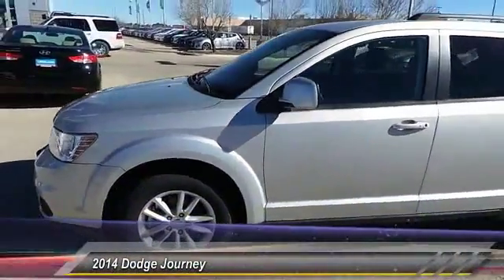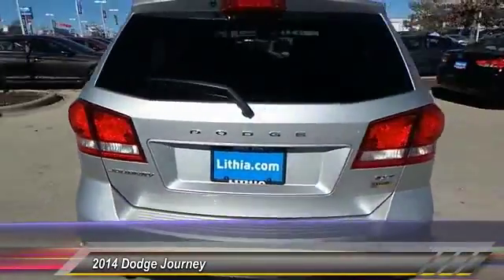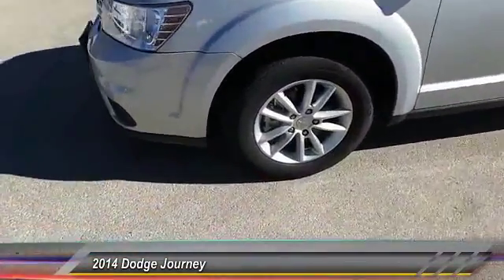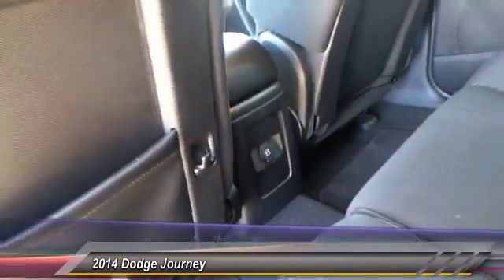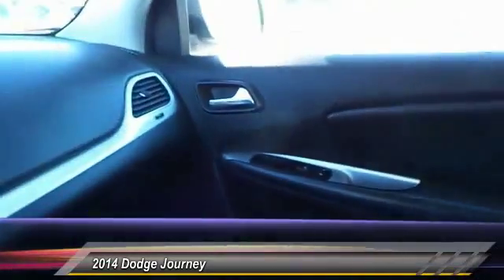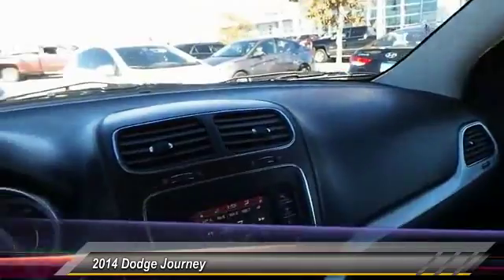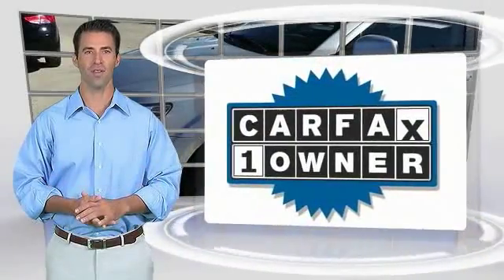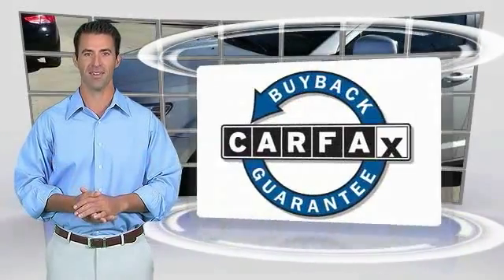2014 Dodge Journey Odessa TX ET211321TH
2014 Dodge Journey FWD 4dr SXT

5000 John Ben Shepperd Parkway

SXT trim. FUEL EFFICIENT 25 MPG Hwy/17 MPG City! 3rd Row Seat, Alloy Wheels, Dual Zone A/C, Satellite Radio, CD Player, iPod/MP3 Input, FLEXIBLE SEATING GROUP, COMFORT/CONVENIENCE GROUP, TRANSMISSION: 6-SPEED AUTOMATIC 62TE AND MORE! KEY FEATURES INCLUDE Satellite Radio, iPod/MP3 Input, CD Player, Aluminum Wheels, Dual Zone A/C MP3 Player, Privacy Glass, Keyless Entry, Child Safety Locks, Steering Wheel Controls. OPTION PACKAGES ENGINE: 3.6L V6 24V VVT GVWR: 5,100 lbs, 3.16 Axle Ratio, FLEXIBLE SEATING GROUP Easy Entry System Seat, Air Conditioning w/3 Zone Temp Control, 3rd Row 50/50 Fold/Reclining Seat, 2nd Row 40/60 Tilt & Slide Seat, Rear Air Conditioning w/Heater, Delete Cargo Compartment Cover, GVWR: 5,300 lbs w/Flexible Seating Group, COMFORT/CONVENIENCE GROUP Power 4-Way Driver Lumber Adjust, Power 6-Way Driver Seat, QUICK ORDER PACKAGE 28E Engine: 3.6L V6 24V VVT, Transmission: 6-Speed Automatic 62TE, TRANSMISSION: 6-SPEED AUTOMATIC 62TE. EXPERTS ARE SAYING Edmunds.com explains The 2014 Dodge Journey is a roomy, versatile crossover SUV that straddles the divide between compact and midsize utility vehicles. In addition, its interior is pleasant, well-trimmed and comfortable.. Great Gas Mileage: 25 MPG Hwy. OUR OFFERINGS Lithia Hyundai of Odessa sells new and used cars, trucks and SUVs near Midland and Odessa, Texas. We offer financing options and incentives for all Texas Hyundai customers. Plus TT&L and fees. Price contains all applicable dealer incentives and non-limited factory rebates. You may qualify for additional rebates; see dealer for details.